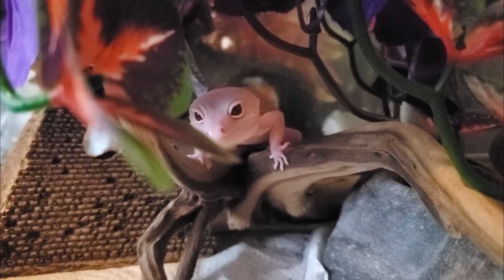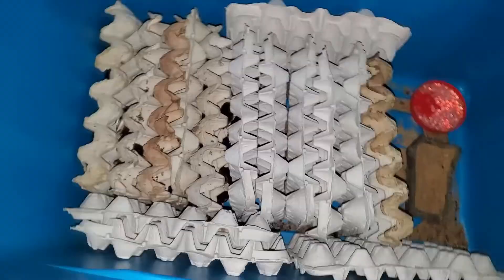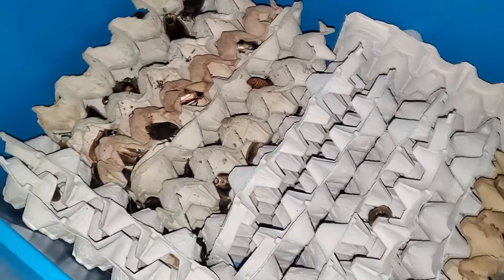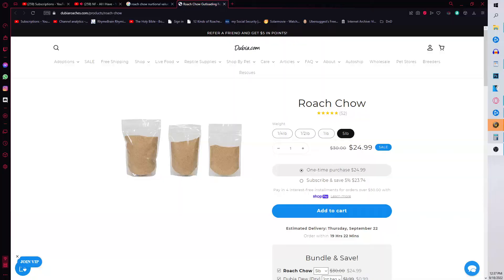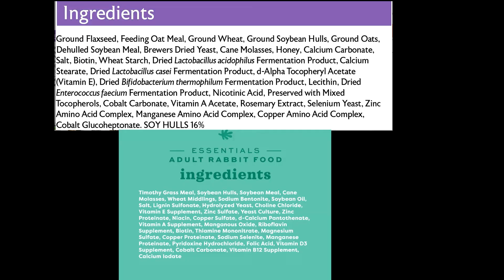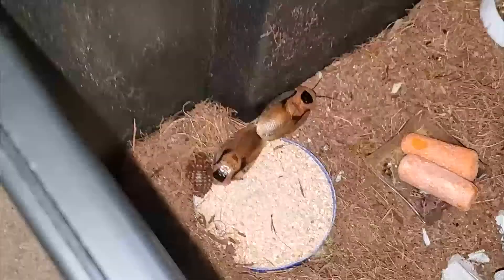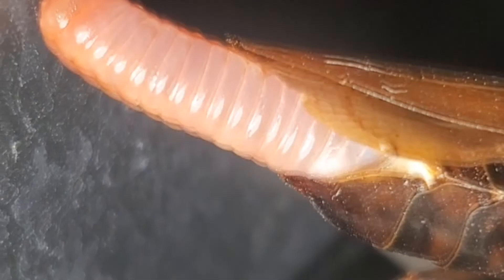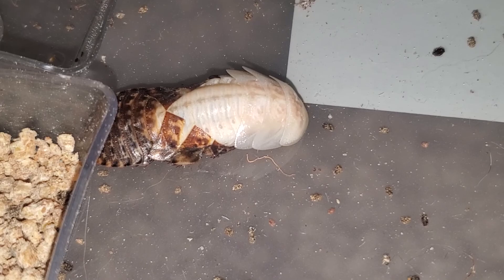Discoid Roach Breeding Guide 2022 - Dubia Roach Replacement - Florida Legal - Discoid Roach Setup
Chapters:
0:00-0:24 Intro
0:25-0:47 Enclosure
0:48-1:13 Egg Crates
1:14-2:05 Temperature and Humidity
2:06-3:15 Substrate and Mold
3:16-4:18 Roach Chow Alternative
4:19-4:41 Vegetables and Moist Food
4:42-4:57 Water Source
4:58-5:43 Breeding and Male/Female Ratio
5:44-6:12 Sexing Female and Male Roaches
6:13-6:55 Roach Nymph Birth
6:56-7:18 Roach Growth and Molts
7:19-7:45 Outro

Let's start off with the enclosure. You can use a number of containers, preferably something like this storage bin. Depending on the size of your colony, or how big you want it to grow, you can either select a small or a large container. It is up to you, anything with a little bit of height will work. What I have done here is cut some holes in the top and placed screen in, to allow for airflow and to help combat flies entering the colony. The next thing you need are egg crates. This is to provide more surface area for the colony and some comfort for your roaches, as they need a place to feel secure. Arrange the eggcrates how you like, but try to opt for the greatest amount of surface area. This is how I had mine set up before my colony got large. This is how I do it now. I have tried maximized the surface area within my bin to accommodate more roaches. But again, do what works best for you and your situation.

Lets move on to heat and humidity. Discoid roaches need a warm, humid environment. You should use a heating pad, with a thermostat, under their enclosure, preferably on the side where you have the eggcrates, to help create a hot area where they spend most of their time. A thermostat is going to prevent the heating pad from getting too hot and cooking your roaches. Like most insects, warmth is a key factor for their metabolism, the warmer they are, the more energy they have to do things, like breeding, gestating nymphs, and general growth. The ideal temperature that I have found for the colony is around 90F, or 32C. They can withstand higher temps, this is just what I have found to be a happy medium for them. Humidity should be between 40-50%, if you live in a drier climate, you will have to pay more attention to this. Luckily, I live in a very humid state, so it is less of a pain for me personally. Some people suggest using a substrate, such as coco coir or eco earth, but I personally have found it to be far more annoying than it is beneficial. If I were to use a substrate now, I would suggest some organic potting soil, like Kelloggs Garden Organics, I originally purchased this for my isopods, it is a lot finer of a material, will hold moisture good, and will be easier to collect roach nymphs from when you are ready. The issue I have found with coco coir and eco earth, is that the fibers are generally long and build up in the sifter while you are trying to collect your harvest. Using a substrate can also end up growing mold under, or around the food dish. Roaches are messy eaters, and they often will dig in the food and end up spreading it around. Where there is food and moisture, there is mold. If this does not bother you, then go right ahead. Anyhow, the whole point of using a substrate is to retain moisture in the enclosure, raising the humidity.

Onto a water source. This part is simple and very cheap. Simple water jellies that can be bought off amazon or picked up from a local store. They sometimes can be found in the gardening section. You can keep rehydrating them by will their water bowl back up every few days to keep the jellies full of water.

The breeding aspect is the most simple. You just want to have males and females. It is preferable to have more females than males, but when starting off, do not worry about a ratio of any kind. My breeding colony is a few hundred strong at this point, and I have set a ratio of roughly 1 male for every 3 females. You may be able to get away with 4 or 5 females for ever 1 male, however, I am playing it on the safe side and keeping the ratio cut down a bit

Let's cover sexing real quick. Females have a dark belly, and singular large plate at the end of the abdomen.

 Males have a lighter colored underbelly, and segmented plating at the end of the abdomen.

Females typically weigh more than males do, and are generally larger. Some females are on the petite side, but for the most part, they can be told apart by size. The most accurate, is using the previously mentioned method, checking the underbelly.

Lets take a moment to talk about when we should expect our first nymphs. I haven't exactly timed this myself, however, I have a general idea. Once mating has occured, the female will gestate a clutch of nymphs for about 1.5-2 months before giving birth to 20-30 nymphs